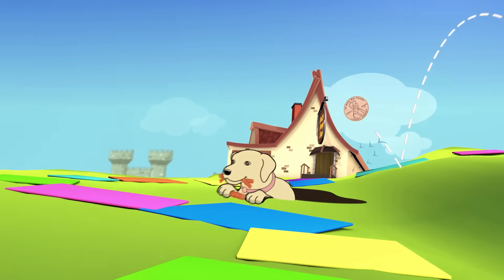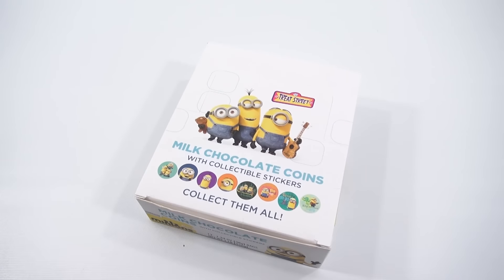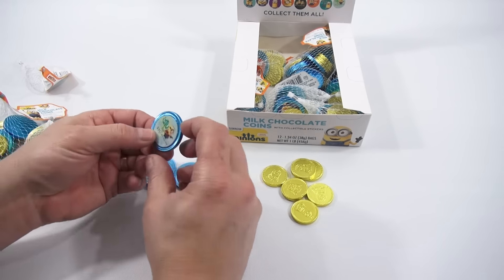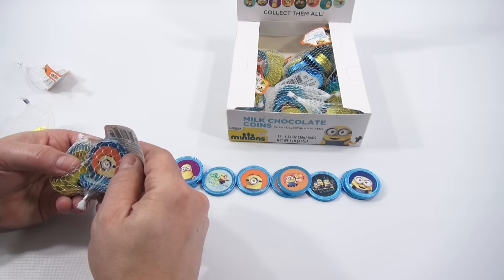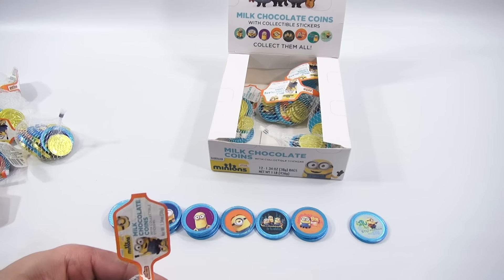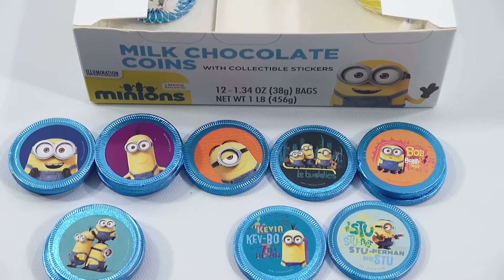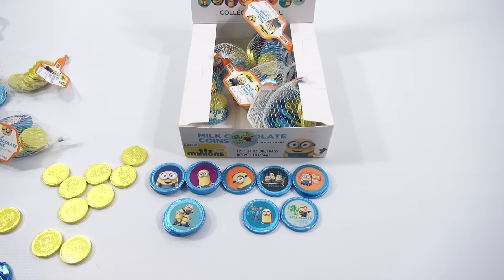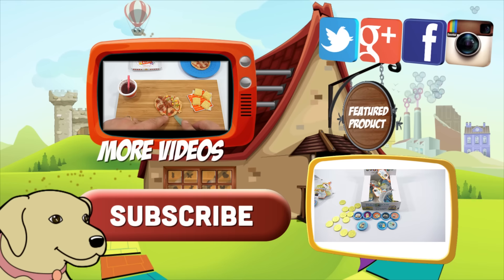Minions Milk Chocolate Coins With Collectible Stickers Bee Doo Tasty Kids Candy Money!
I picked up my Minions Milk Chocolate Coins from World Market!  I got them with all of the Christmas items in 2015.  Tasty!

Lucky Penny Thoughts: Here is a collectible Minions chocolate coin with 8 different stickers.  It took a little while to get them all organized in the video, but I did eventually get them all organized.  Minions!

Later!
LPS-Dave

▶▶ Product Info
Minions Milk Chocolate Coins With Collectible Stickers -  Treat Street